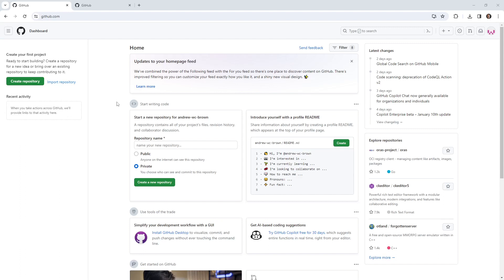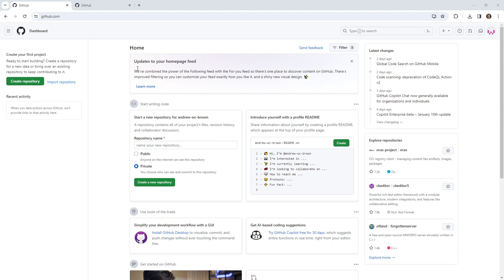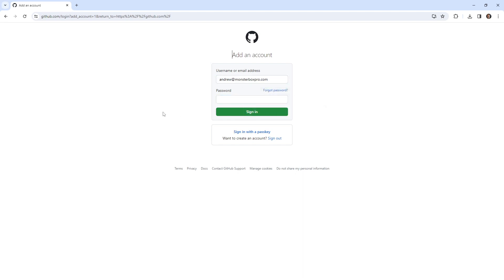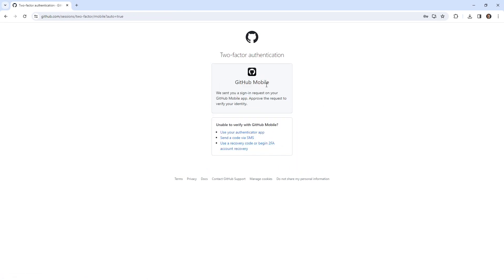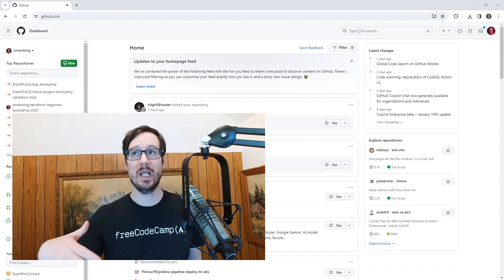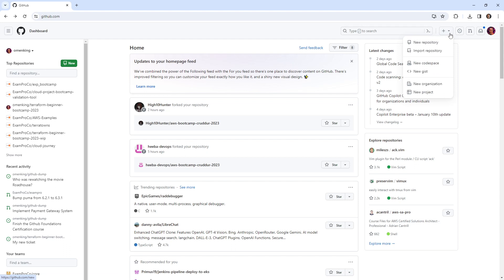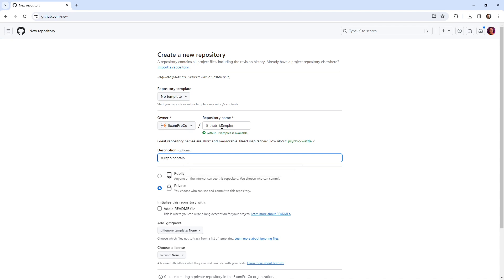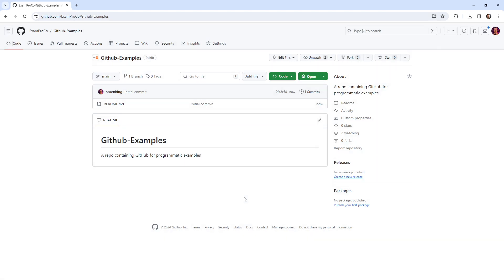Managing Multiple GitHub Accounts Follow Along – GitHub Foundations Course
Learn how to handle multiple GitHub accounts effectively. Perfect for those balancing personal and professional projects.